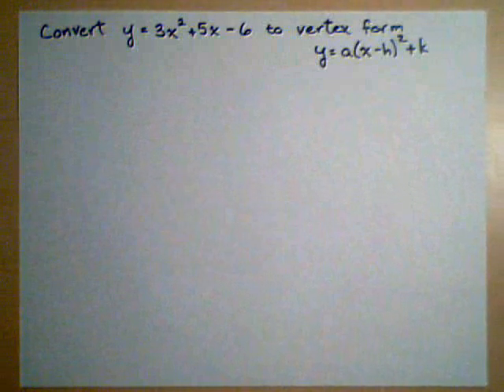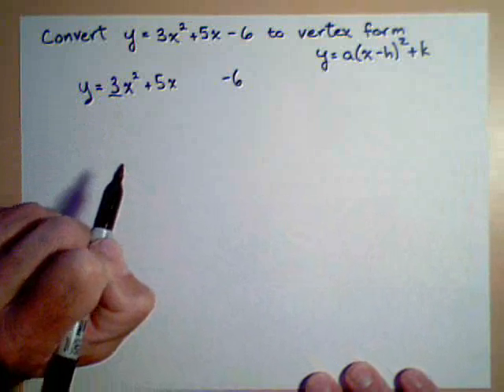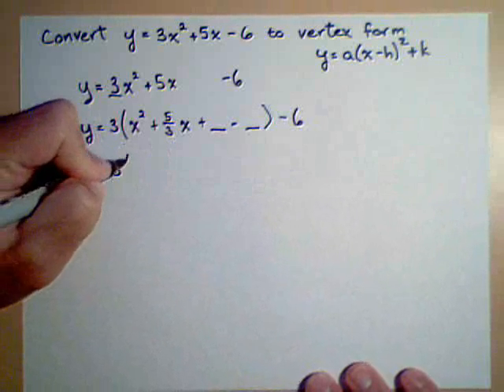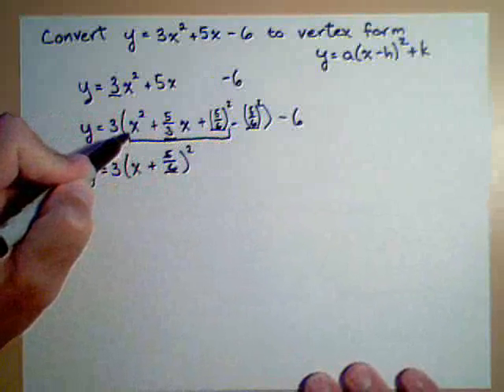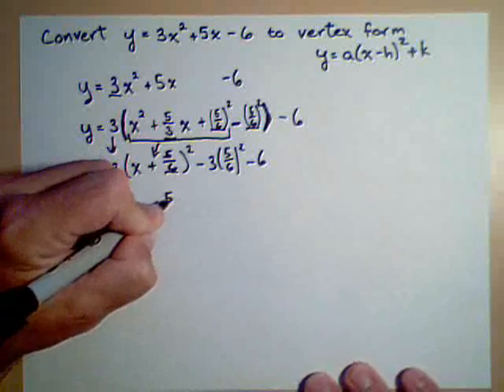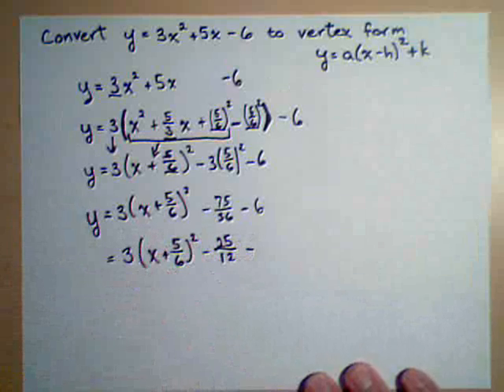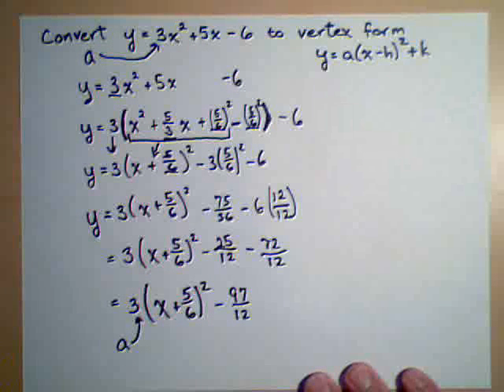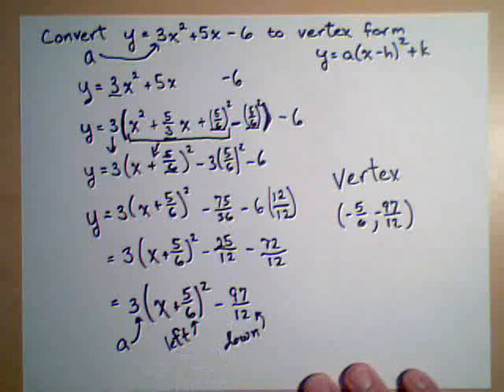Changing a Quadratic to Vertex Form 2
An example of how to change a quadratic to vertex form using completing the square.